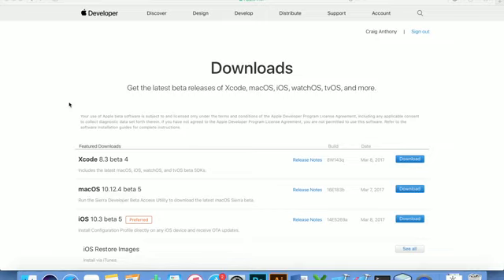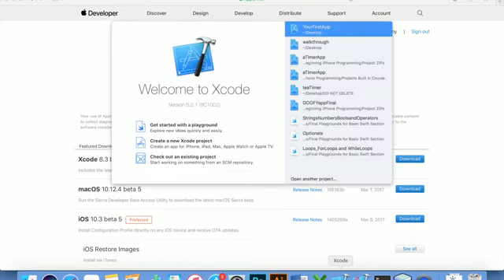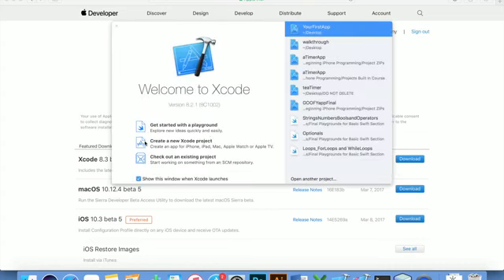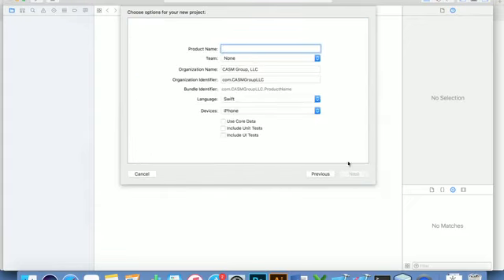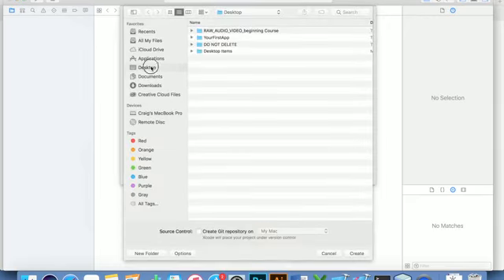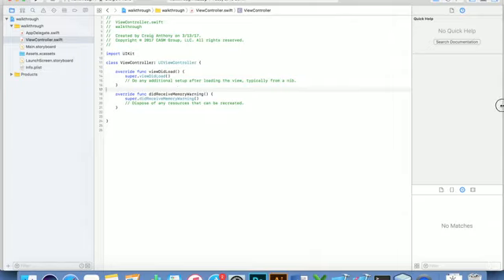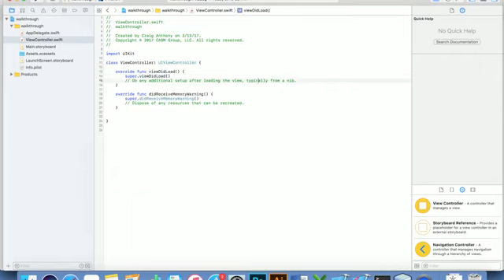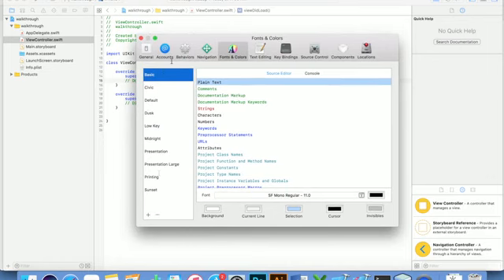How To Make Your First App - 2021 (Beginners iOS Tutorial) - LEC #04